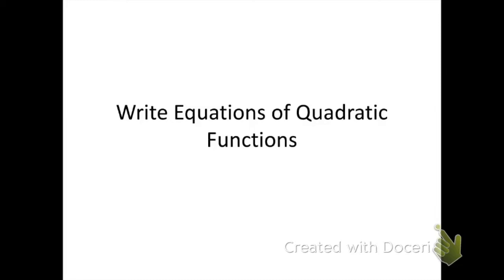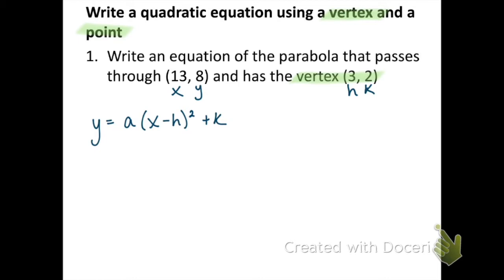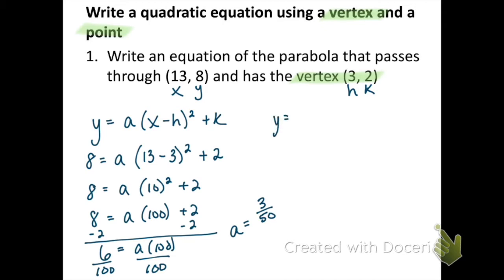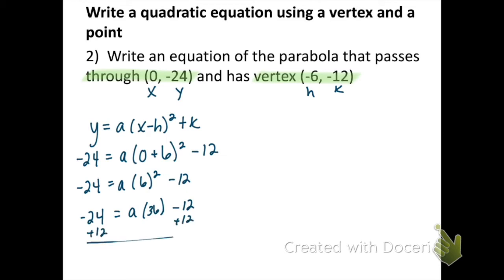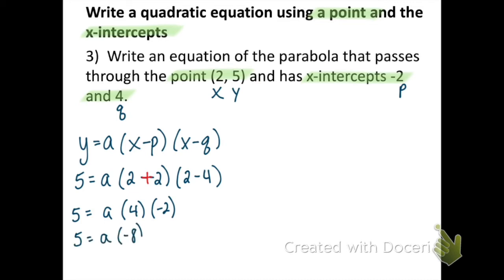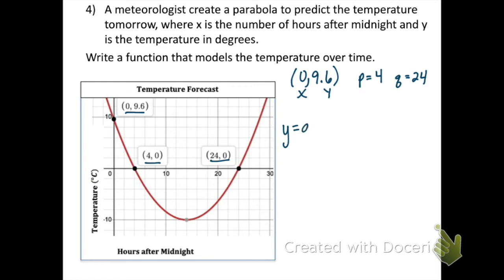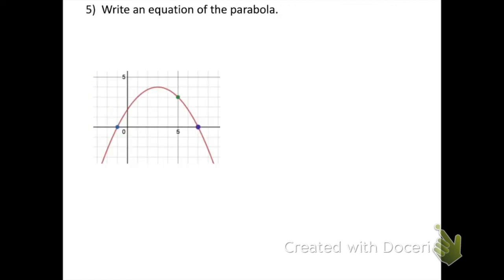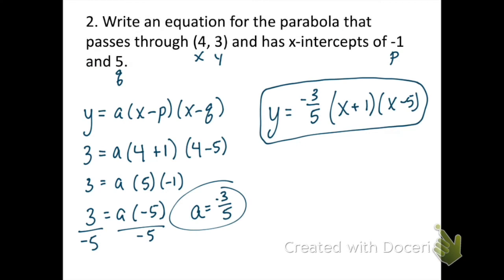ALG2 C8 Write Equations of Quadratic Functions